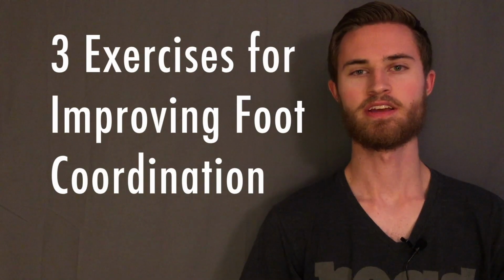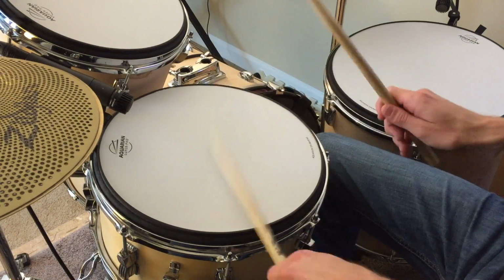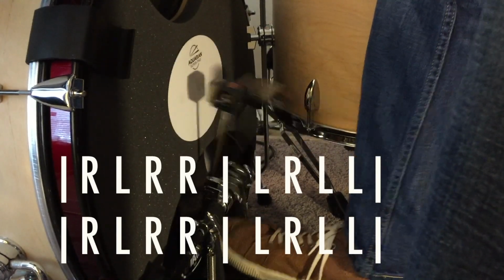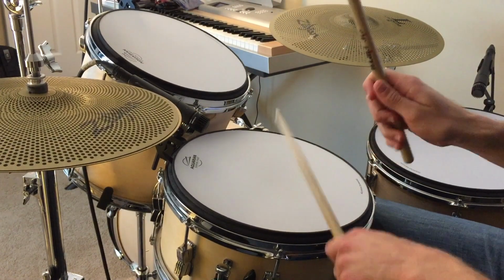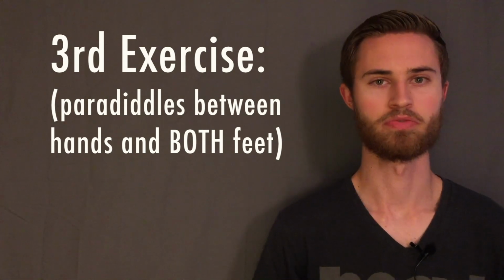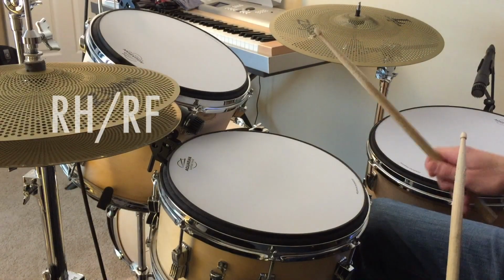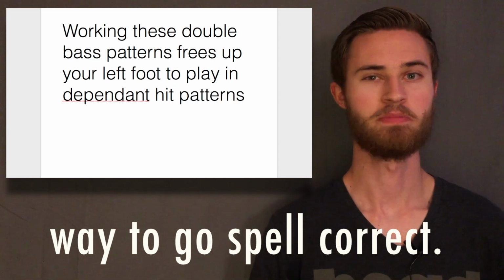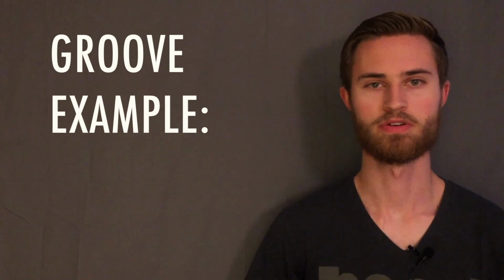How to Improve Your Foot Coordination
Most of us struggle with getting our feet coordinated...especially getting our left foot to play as well as our right. We get both hands working well together, but we often allow our left foot to slack off and not carry its own weight. I wanted to free up my left foot for playing the hihat more during a groove, as well as to improve my double bass chops. so I got to work on some creative exercises. I'll show YOU how to improve your foot coordination...These 3 workouts are all linked together, and they all work to improve your left foot’s strength and agility. They also help mentally tie your left foot into the mix of the other three limbs, making possible a much free-er, linear style approach. Remember to practice slowly first, patiently increasing tempo GRADUALLY. Happy practicing!!

SOME MORE FOOT COORDINATION VIDEOS.